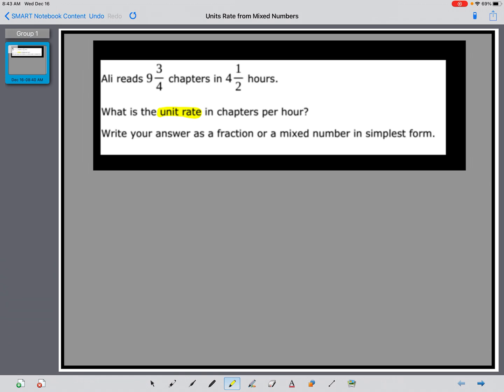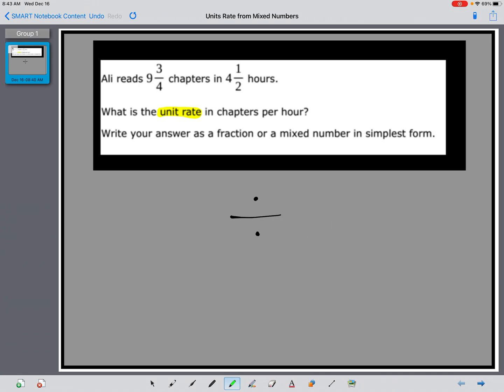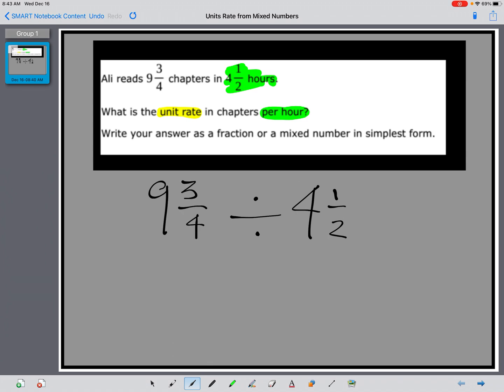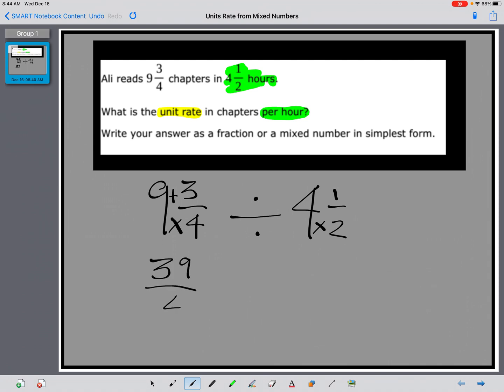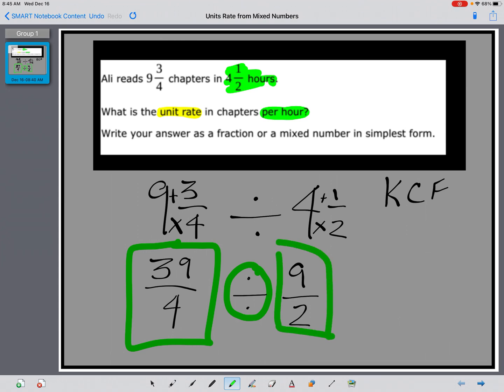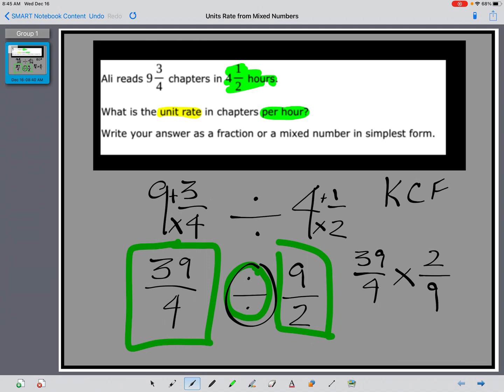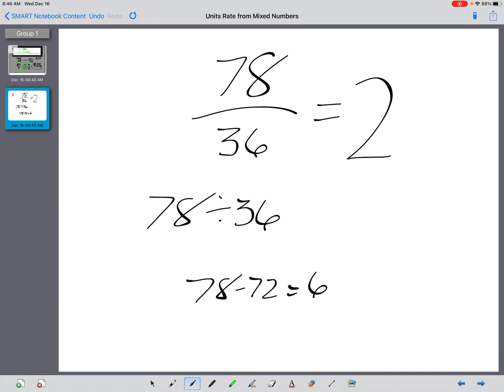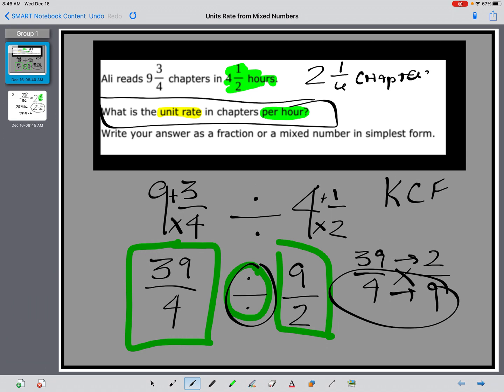Unit Rate from Mixed Numbers